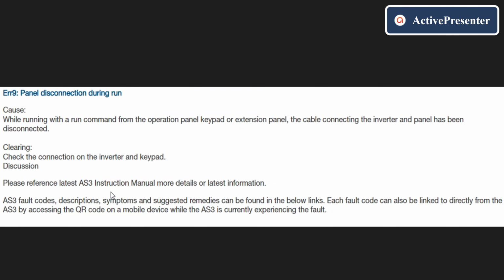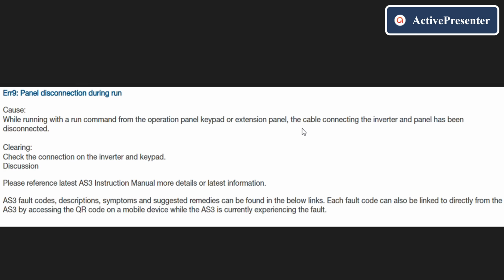Toshiba VFD Err9 Panel disconnection during run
Are you facing Err9 Panel Disconnection During Run on your Toshiba VFD (Variable Frequency Drive)?
This video explains the cause of Err9 error and provides step-by-step troubleshooting to fix it safely and efficiently.
What you’ll learn:
✔ What Err9 Panel Disconnection means
✔ Common causes of Err9 error on Toshiba VFD
✔ How to fix Err9 error quickly
✔ Preventive tips to avoid panel disconnection faults